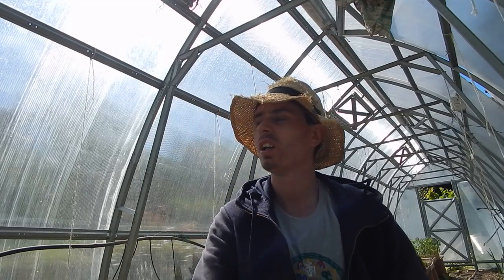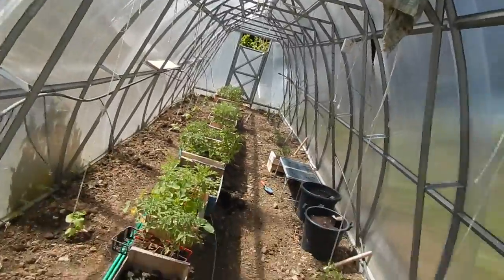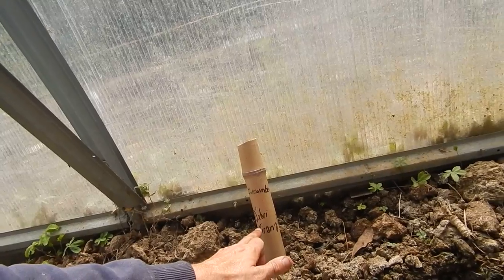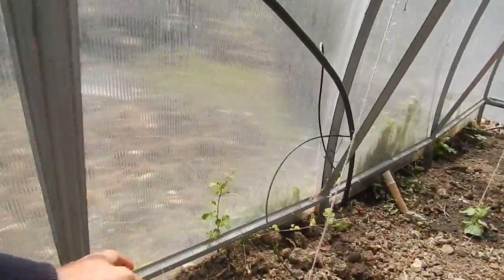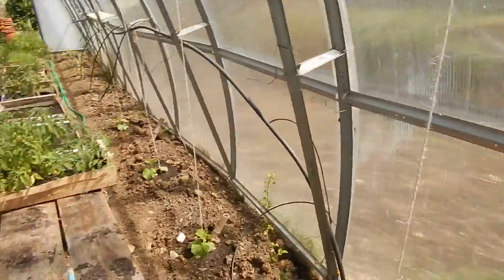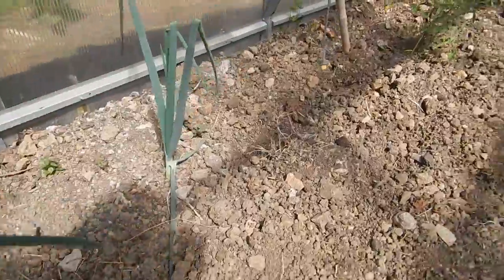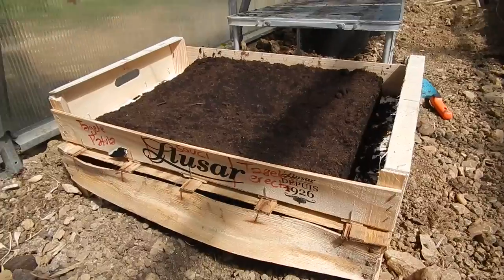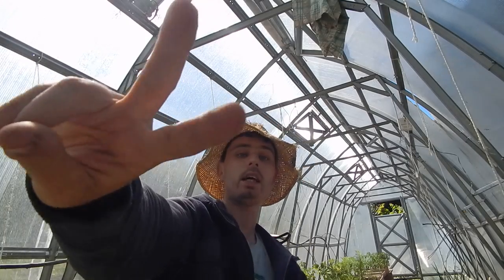Tour of the Greenhouse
Today I take you around the greenhouse, where I have cucumbers and tomatoes growing